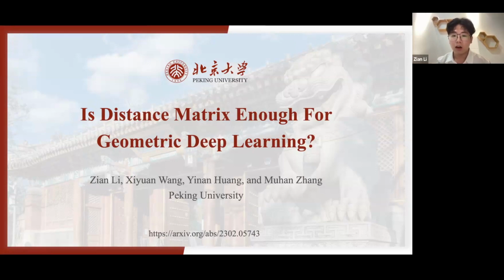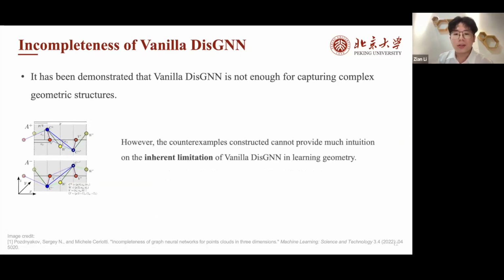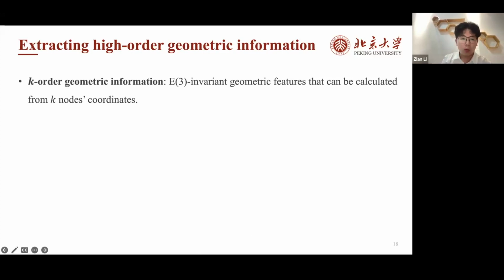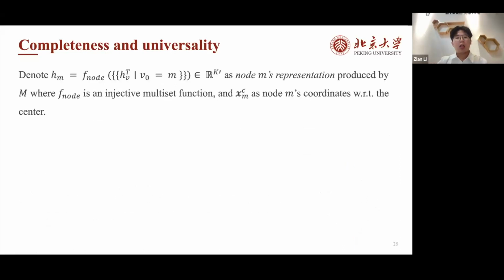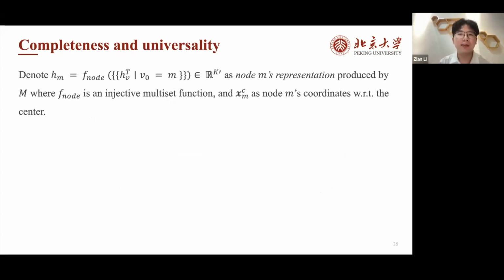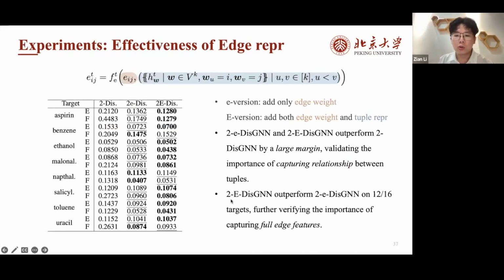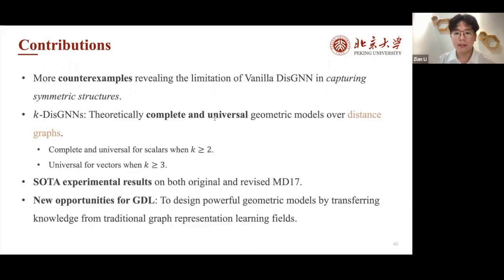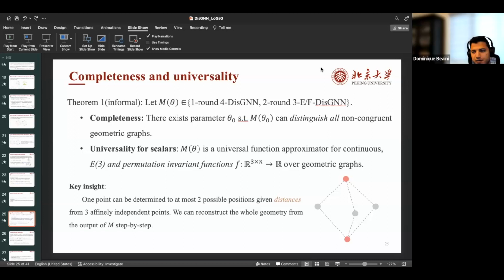Is Distance Matrix Enough for Geometric Deep Learning? | Zian Li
Try datamol.io - the open source toolkit that simplifies molecular processing and featurization workflows for machine learning scientists working in drug discovery

Never miss another LoGG Talk, add the schedule to your calendar

Join the Learning on Graphs and Geometry Reading Group on Slack

Abstract: Graph Neural Networks (GNNs) are often used for tasks involving the 3D geometry of a given graph, such as molecular dynamics simulation. Although the distance matrix of a geometric graph contains complete geometric information, it has been demonstrated that Message Passing Neural Networks (MPNNs) are insufficient for learning this geometry. In this work, we expand on the families of counterexamples that MPNNs are unable to distinguish from their distance matrices, by constructing families of novel and symmetric geometric graphs, to better understand the inherent limitations of MPNNs. We then propose k-DisGNNs, which can effectively exploit the rich geometry contained in the distance matrix. We demonstrate the high expressive power of k-DisGNNs from three perspectives: 1. They can learn high-order geometric information that cannot be captured by MPNNs. 2. They can unify some existing well-designed geometric models. 3. They are universal function approximators from geometric graphs to scalars (when k≥2) and vectors (when k≥3). Most importantly, we establish a connection between geometric deep learning (GDL) and traditional graph representation learning (GRL), showing that those highly expressive GNN models originally designed for GRL can also be applied to GDL with impressive performance, and that existing complex, equivariant models are not the only solution.

Speaker: Zian Li

Chapters

00:00 - Intro & Overview
08:07 - Incompleteness of Vanilla DisGNN
15:13 - k-DisGNNs
18:15 - Extracting High-Order Geometric Information
21:43 - Unifying Invariant Geometric Models
23:46 - Completeness and Universality
39:11 - Experiments
40:49 - Experiments: MD17
42:20 - Experiments: rMD17
43:39 - Experiments: QM9 and Effectiveness of Edge Repr
45:36 - Discussion
50:08 - Q+A